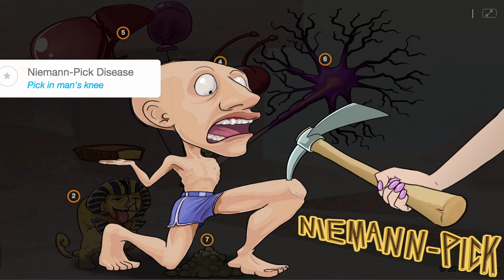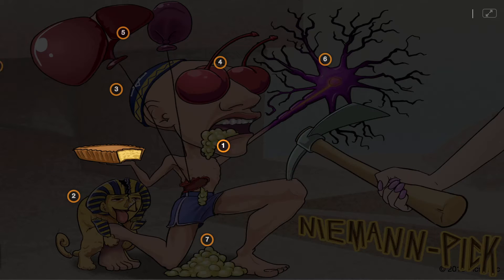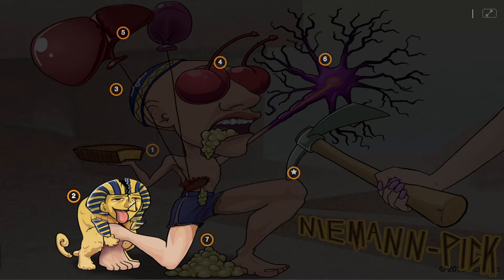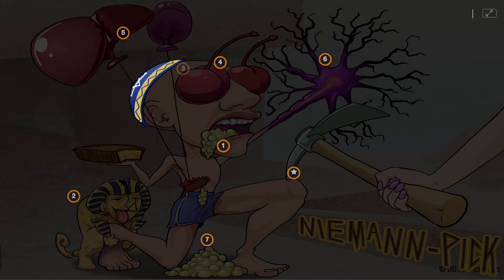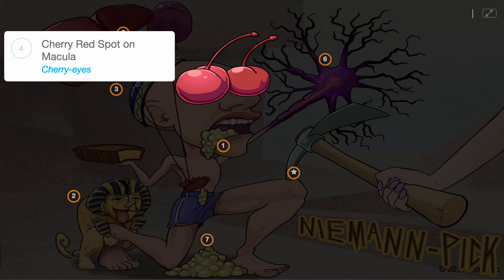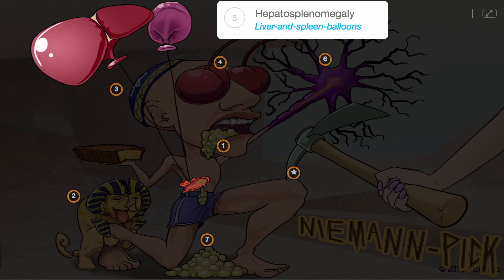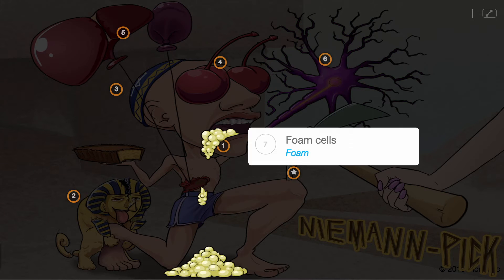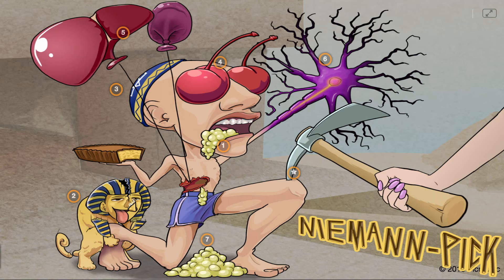Learn Niemann-Pick Disease Faster with Picmonic (USMLE, Step 1, Step 2 CK)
Learn Niemann-Pick Disease faster using the Picmonic Learning System!

LET’S CONNECT!